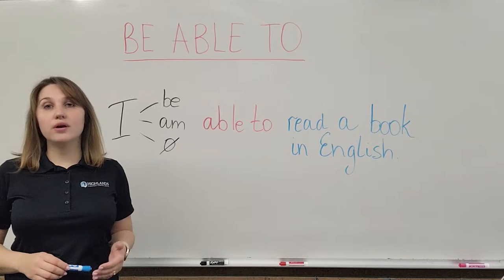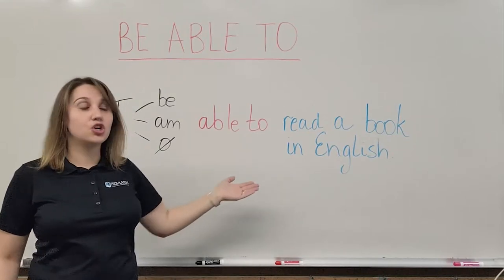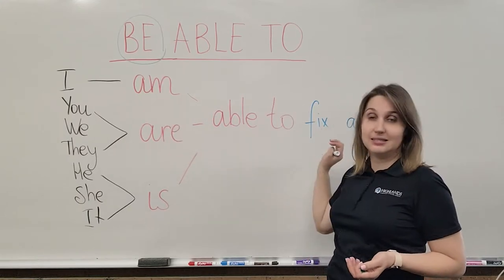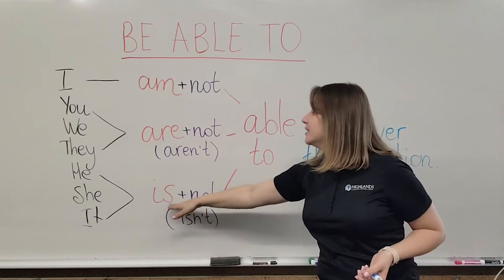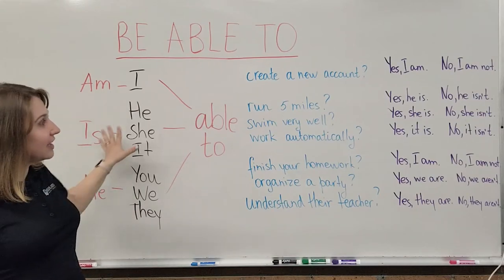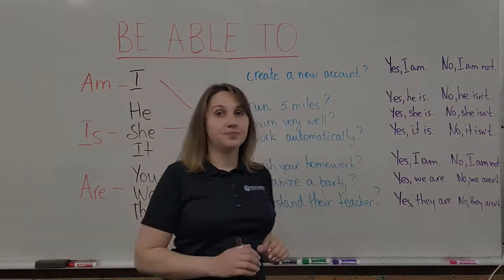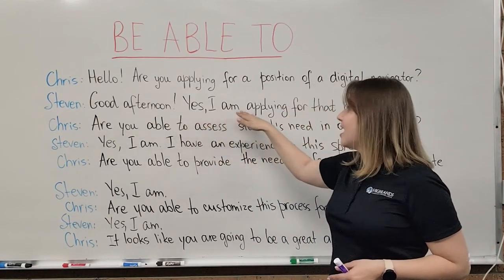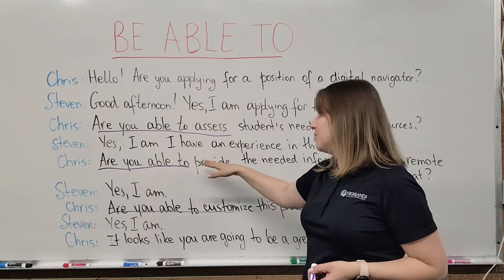Oksana in the Classroom | Be able to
In this quick English lesson, learn the proper form of "be able to" in statements and questions.